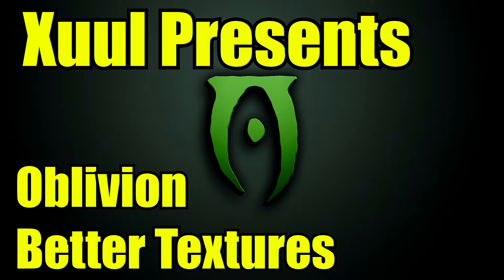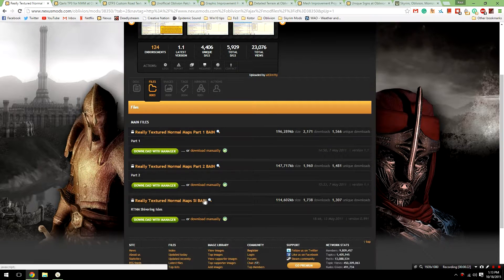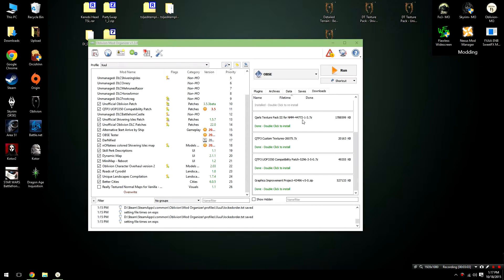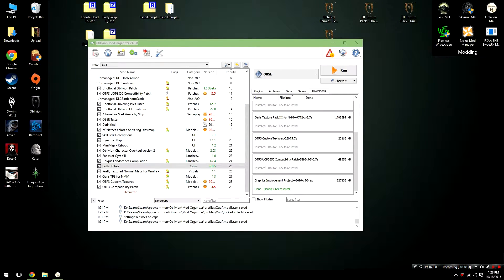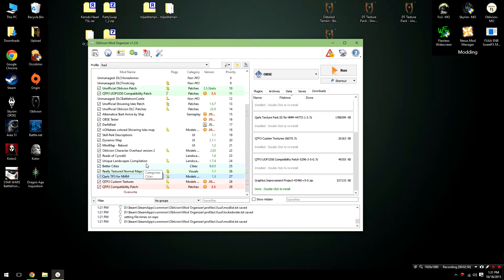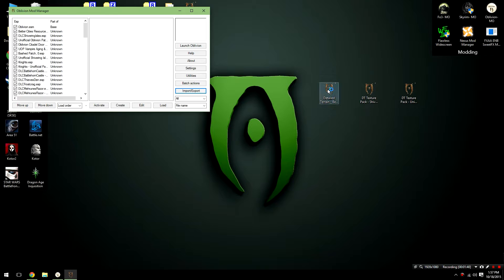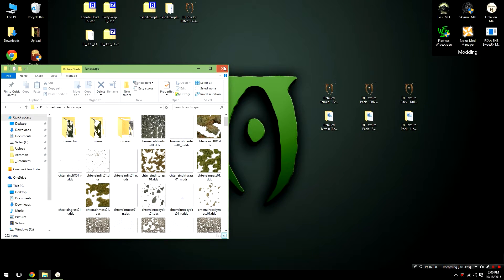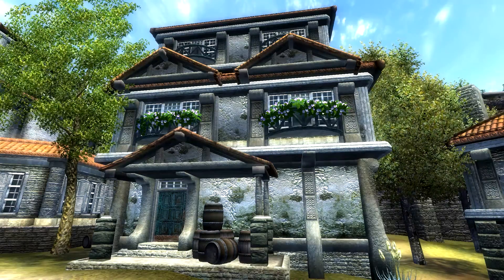TES Oblivion | How to install mods | Part 7 Better Textures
Welcome to my guide on installing mods for Oblivion with Mod Organizer. This tutorial uses the latest methods to install mods and has stood up to several hours of playtesting.